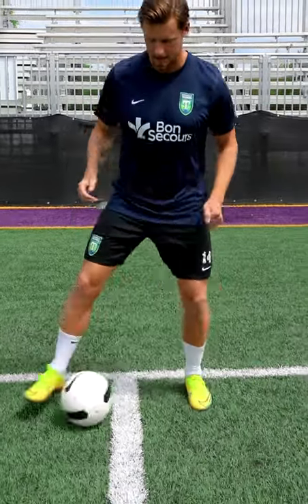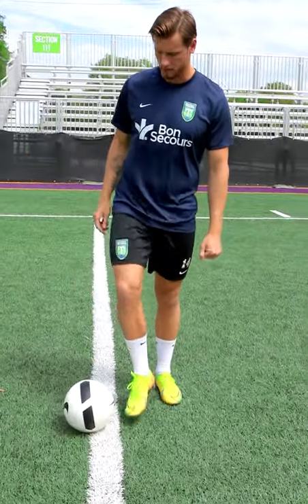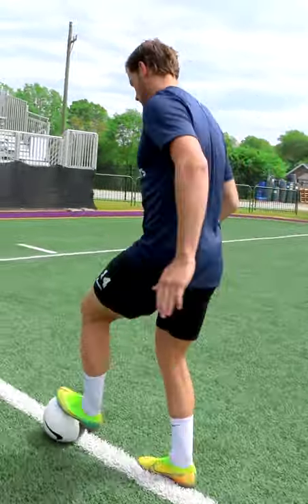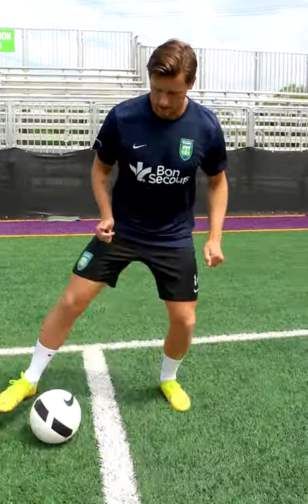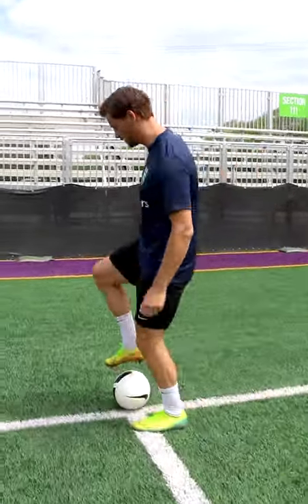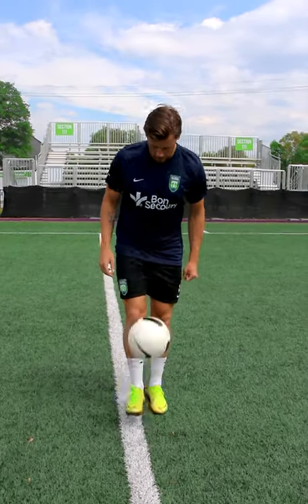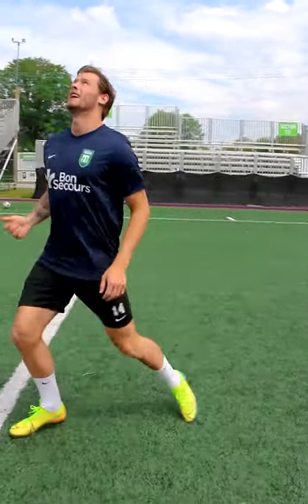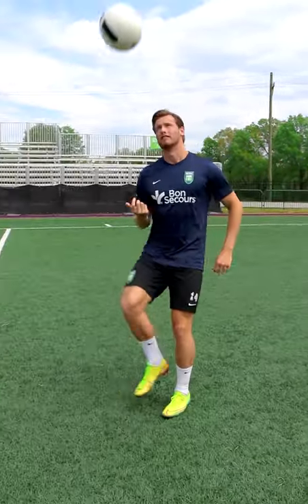Footy in Five with Lachlan McLean - Ball Control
Footy in Five: a series presented by Lloyd's Soccer that has ball control, keeper drills and conditioning that you can do in 5 minutes of less.

Today forward Lachlan McLean runs through drills to help increase your agility and ball control.